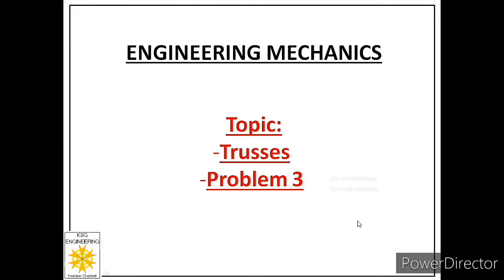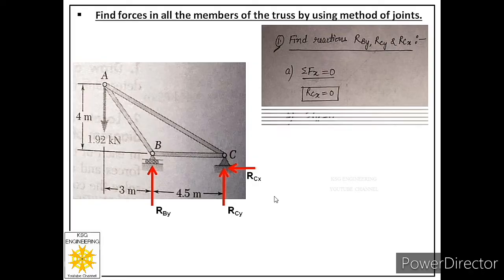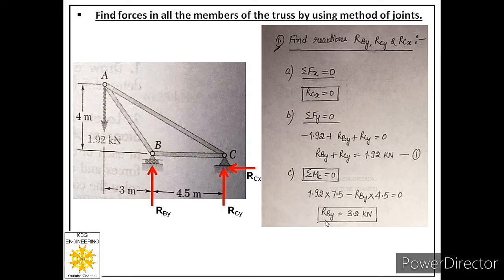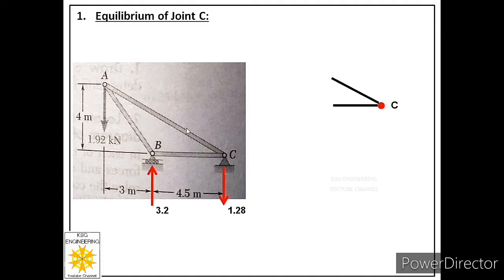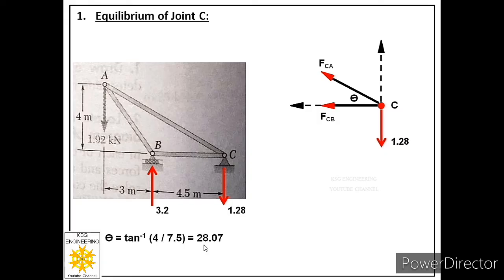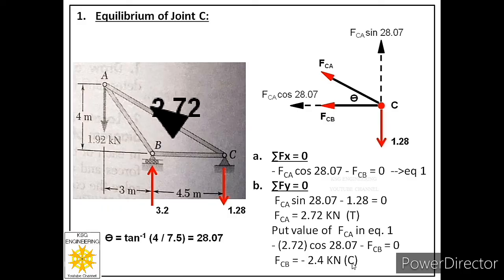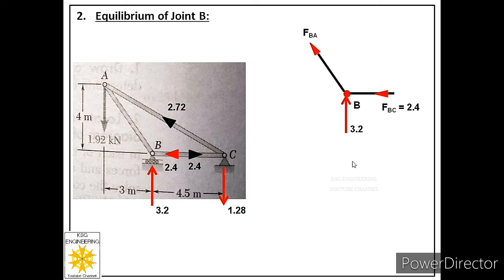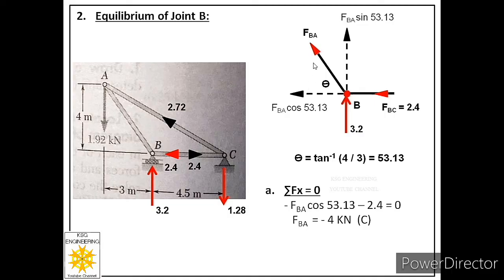Truss Problem by Method of Joints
This video is useful for students searching for:

Trusses Method of Joints
Method of Joints in Engineering Mechanics
Truss analysis by method of joints
Forces in truss members
Engineering Mechanics truss numerical
Method of joints solved problem
Tension and compression in trusses
Applied Mechanics truss analysis
Equilibrium of trusses
B.Tech Engineering Mechanics